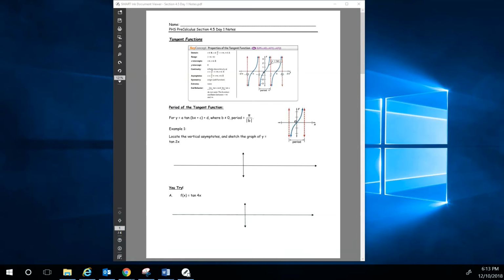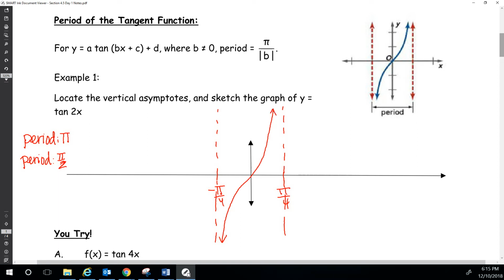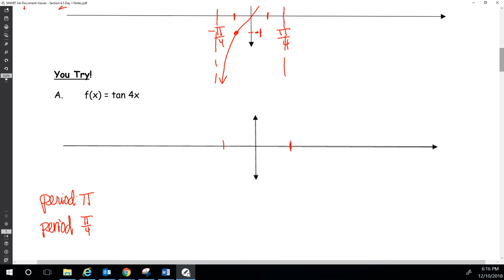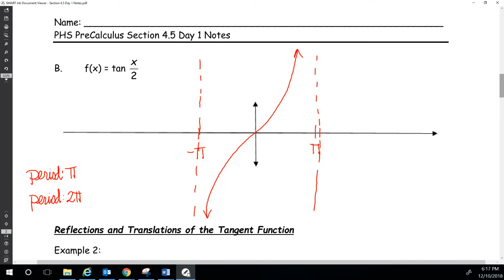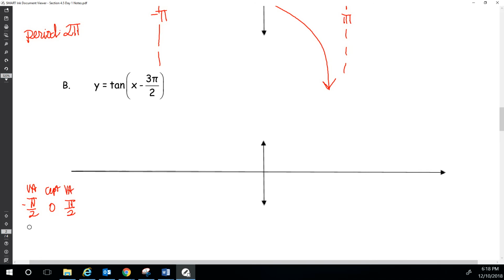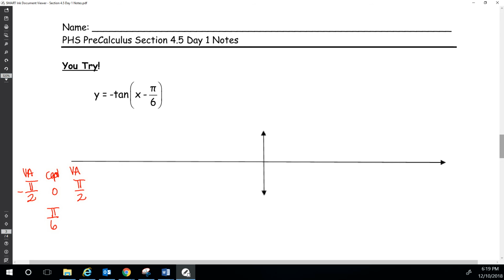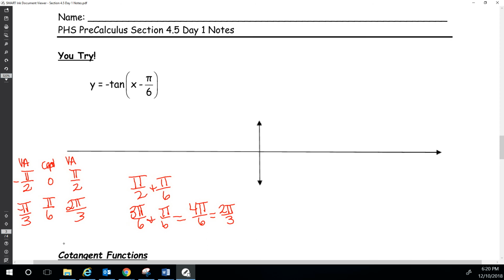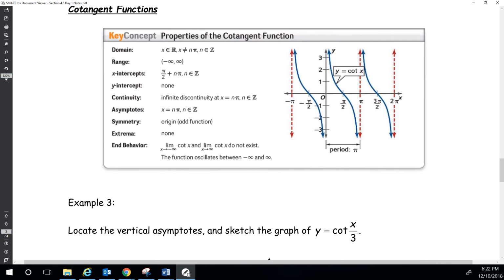PHS PreCalculus 4.5 Day 1 Part 1 Tangent Functions